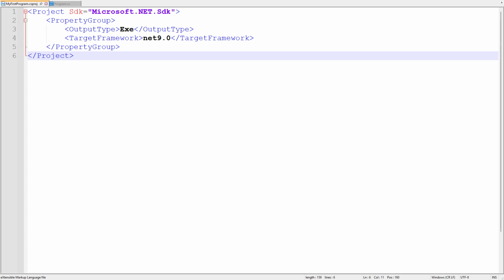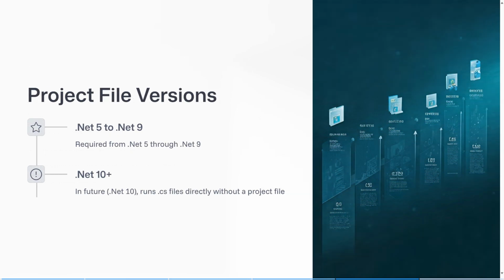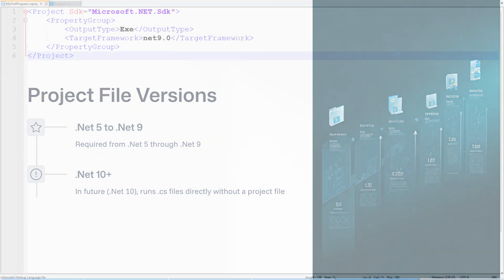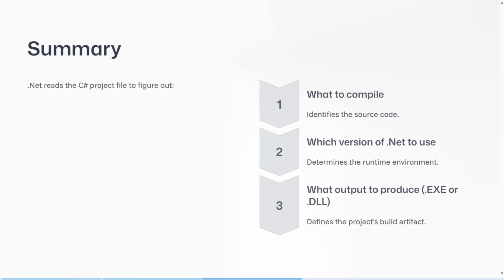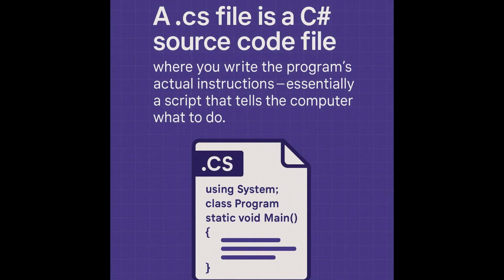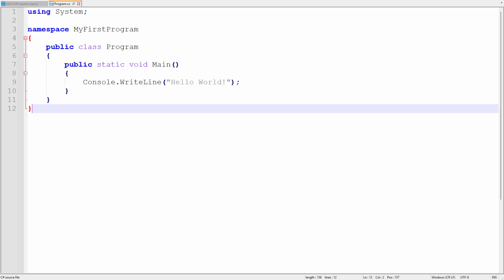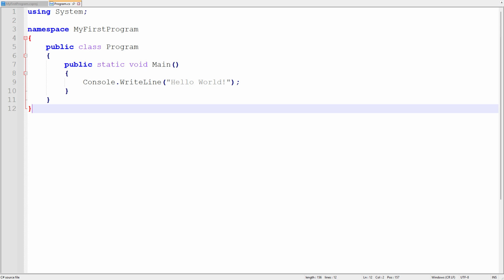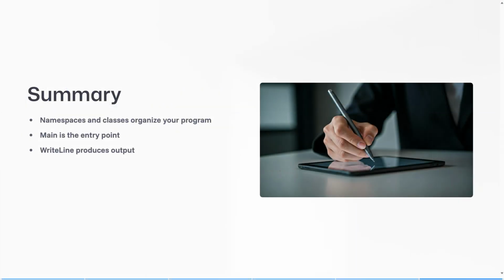4. .csproj and .cs files explained